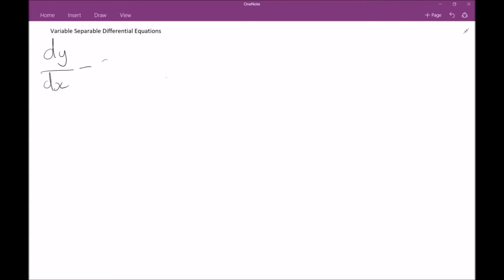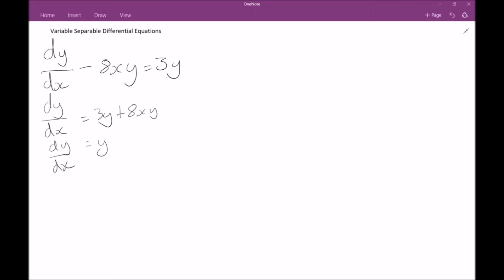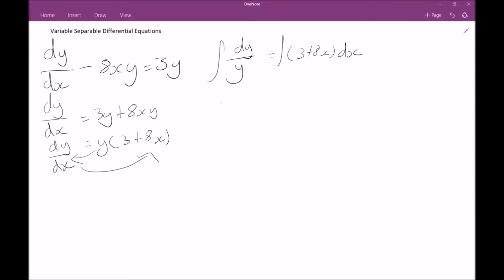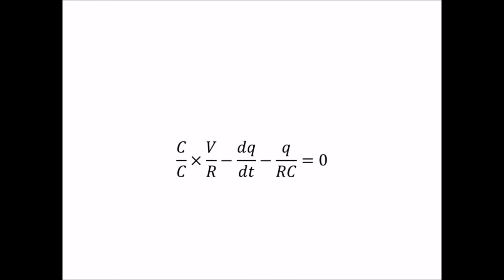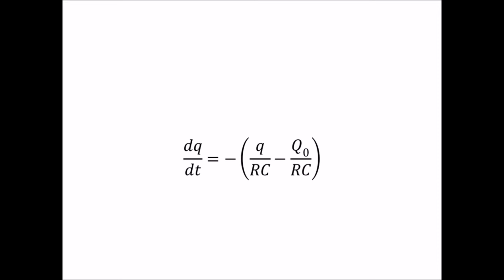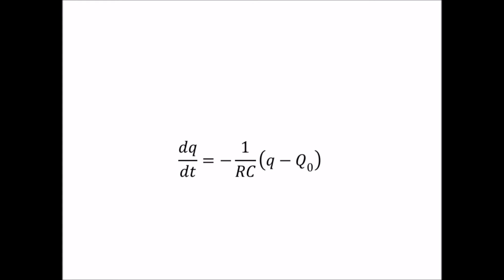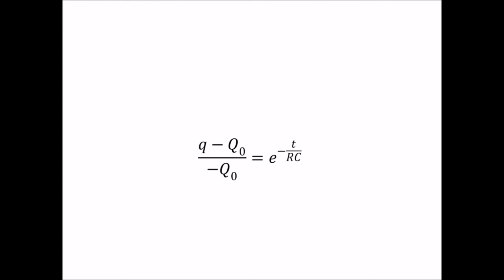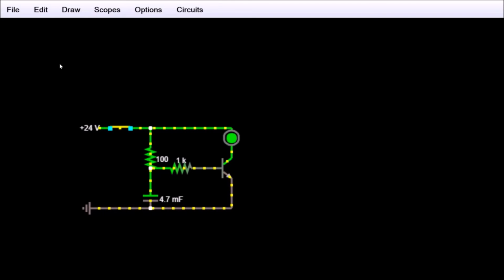Capacitors and DEs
In this video, we examine the significance of capacitors in everyday life, and what mathematical operations must be explored in order to work with them.

Made by Havelock Vaisey, Rhys Allan and Leonidas Daikou.